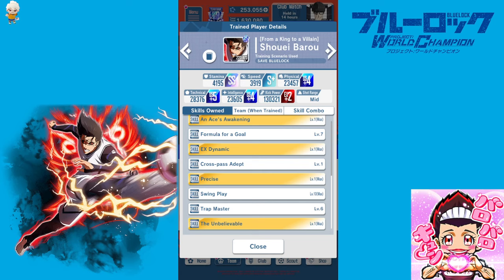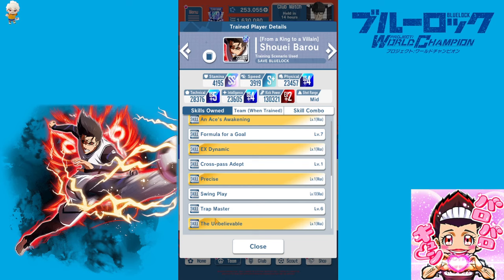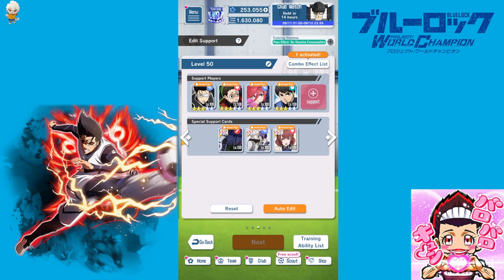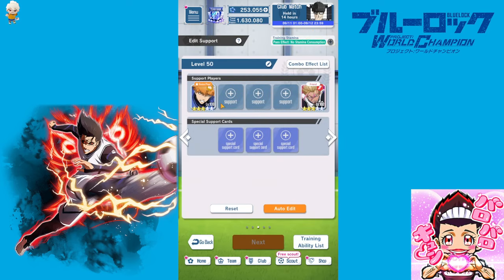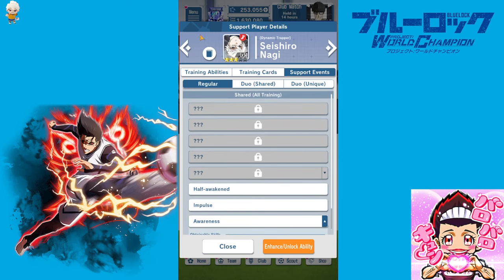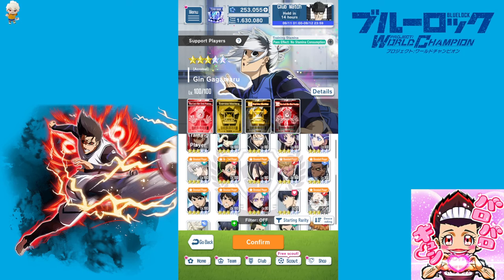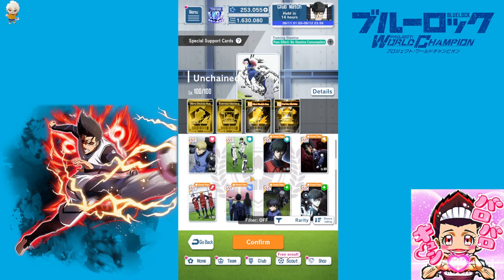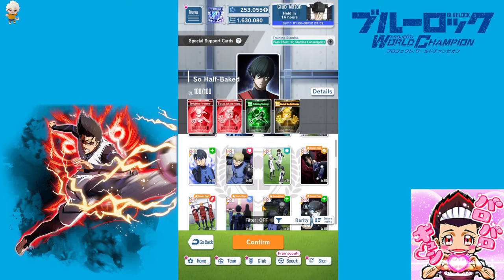How to train: SHOEI BAROU [From King to Villain] | Training Comp Showcase | Blue Lock PWC Global